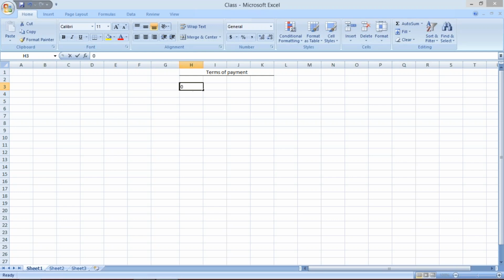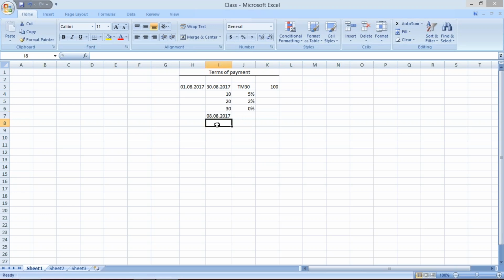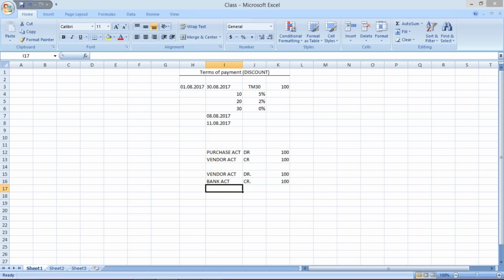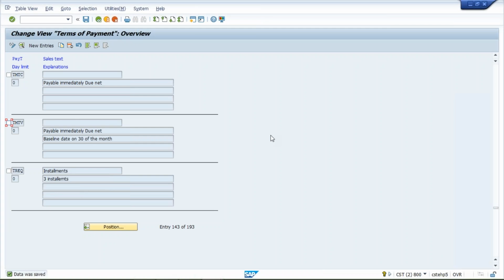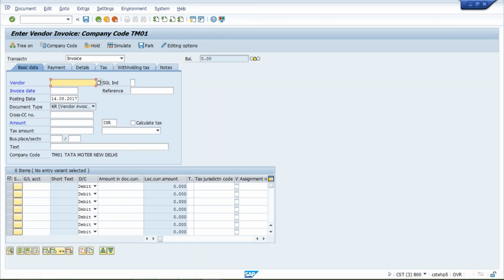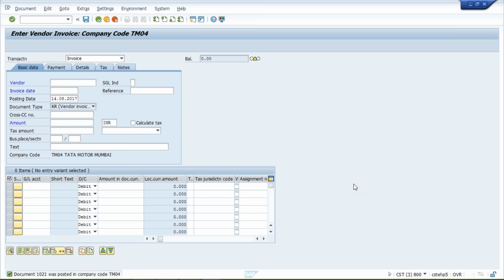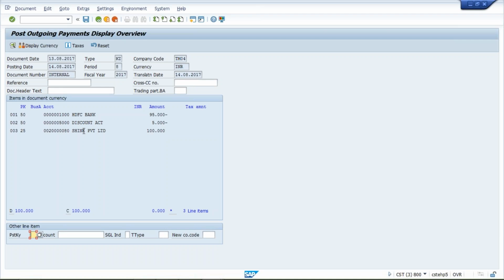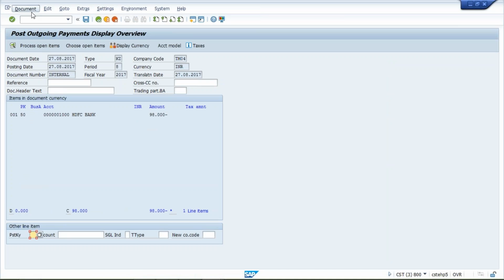21. Terms of payment with discount in SAP FICO